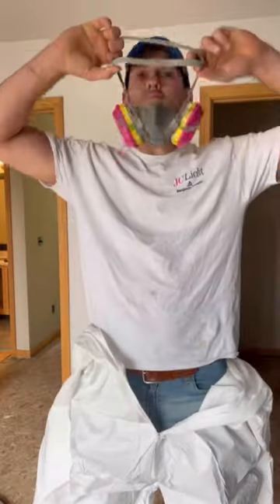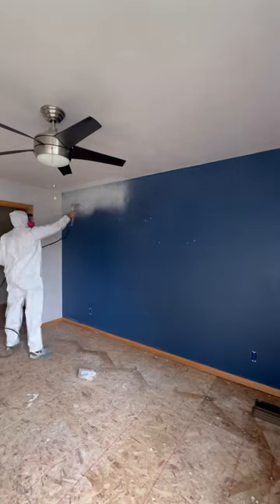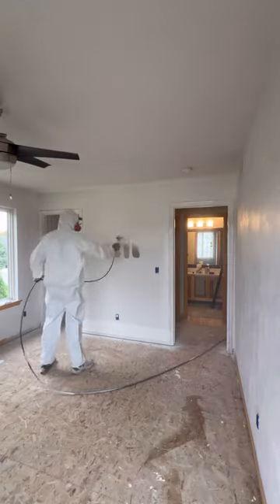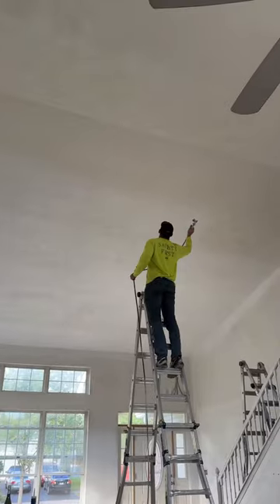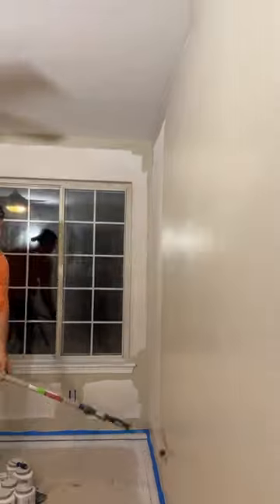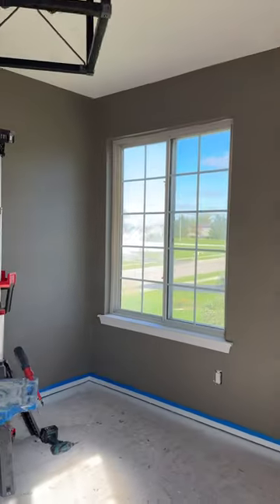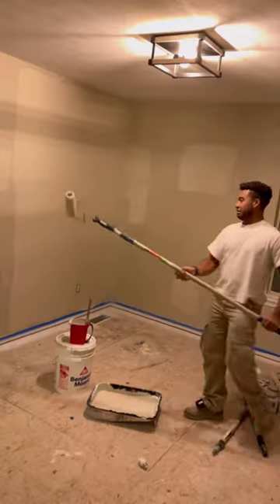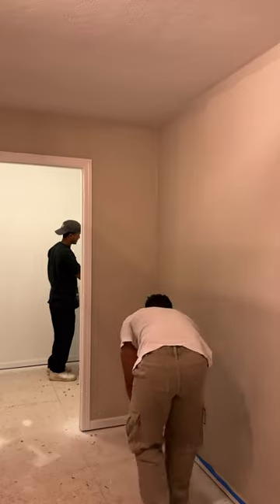paint on the walls!